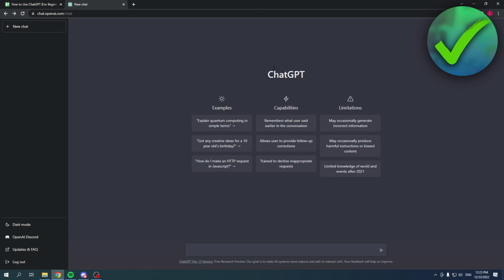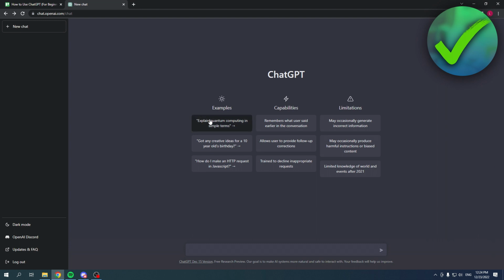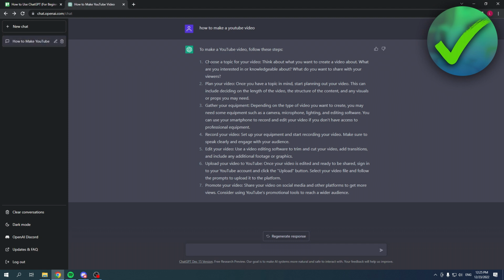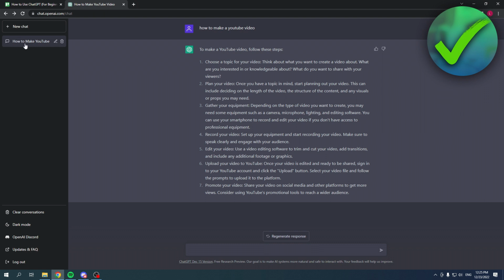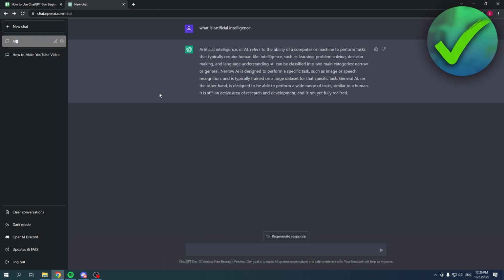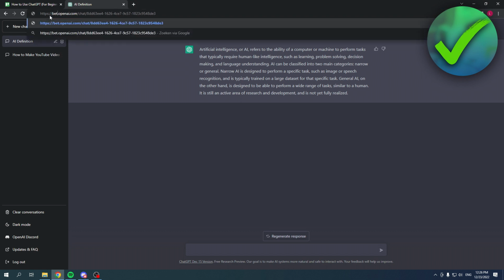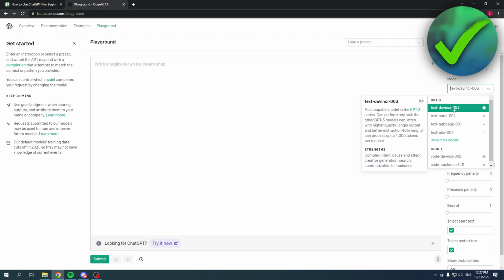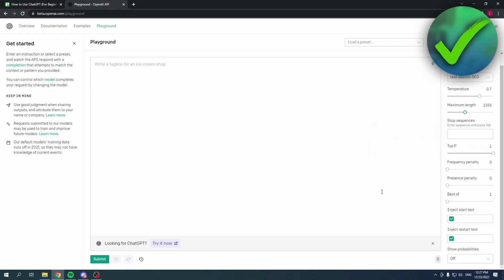How to Use Chat GPT For Beginners (Step by Step)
In this video I show you how to Use Chat GPT For Beginners

Do you want to know how to Use Chat GPT For Beginners step by step? Then I'll show you a chat gpt beginner tutorial.

This is a step by step OpenAI Chat GPT tutorial on how to Use Chat GPT For Beginners very easily.